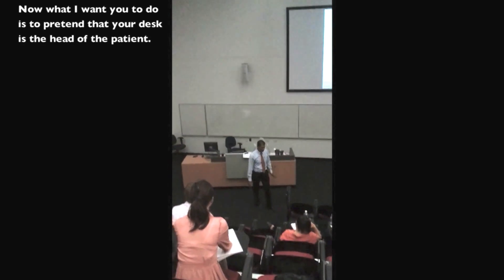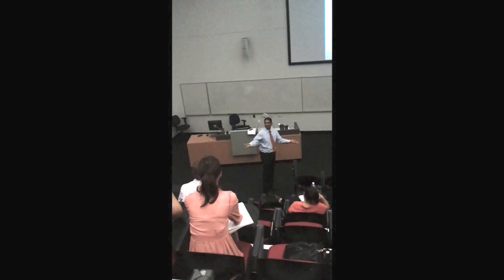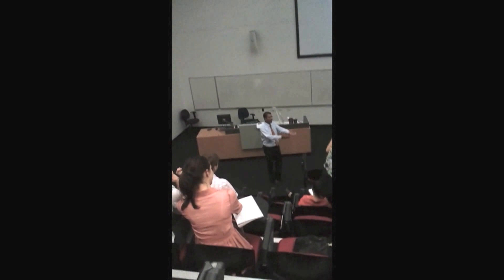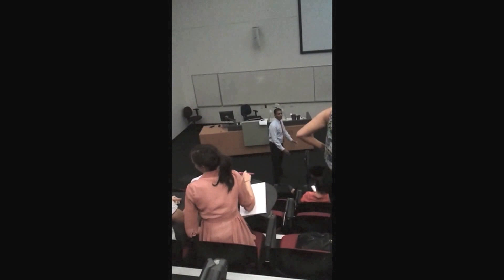Warwick James Gangnam Style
Mohammed Meer, a lecturer in Oral and Maxillofacial Surgery, shows students how to extract teeth using the Warwick James elevators - Gangnam Style!